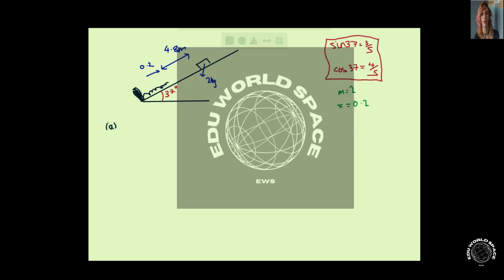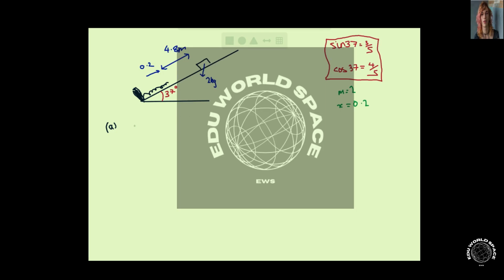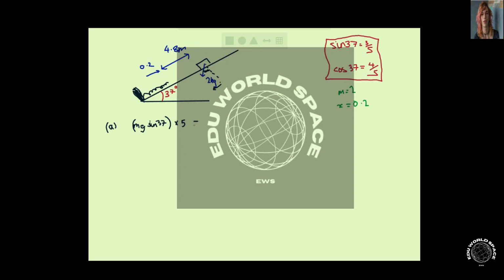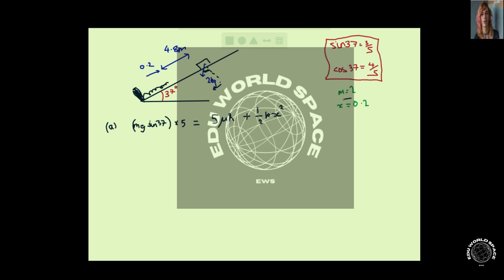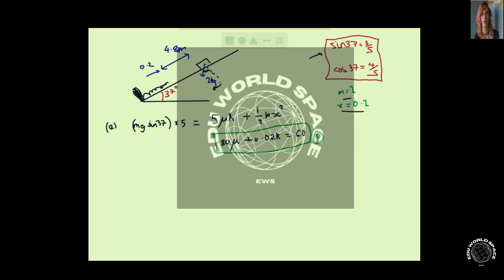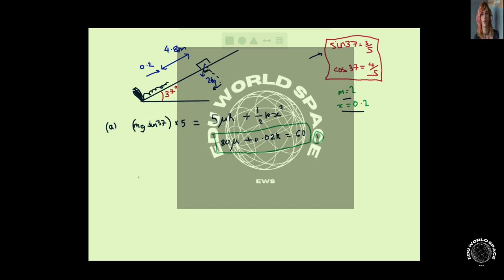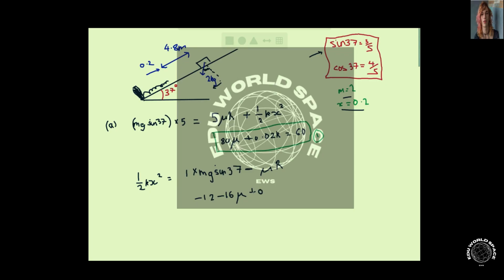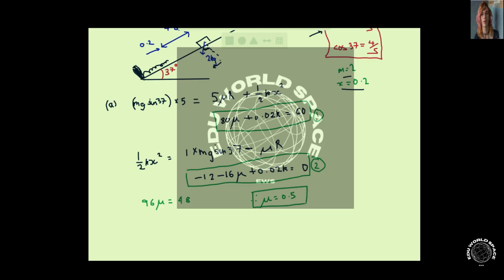Figure (8-E7) shows a spring fixed at the bottom end of an incline of inclination A small block of m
Figure (8-E7) shows a spring fixed at the bottom end of an incline of inclination A small block of mass starts slipping down the incline from a point away from the spring. The block compresses the spring by , stops momentarily and then rebounds through a distance of up the incline. Find (a) the friction coefficient between the plane and the block and (b) the spring constant of the spring. Take .